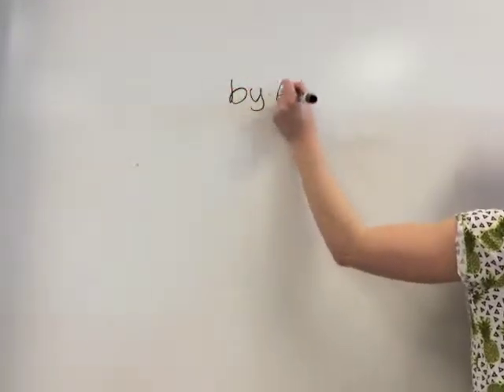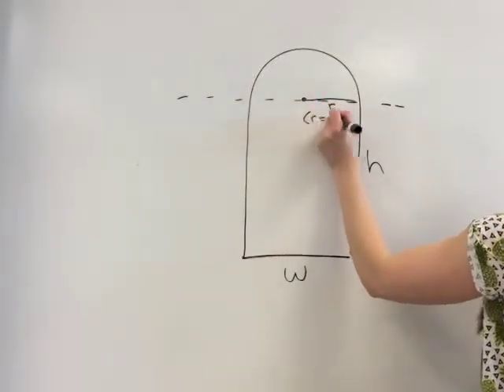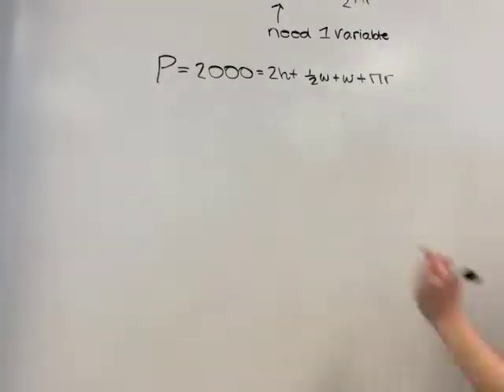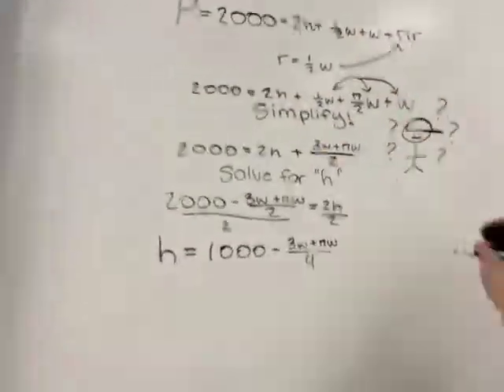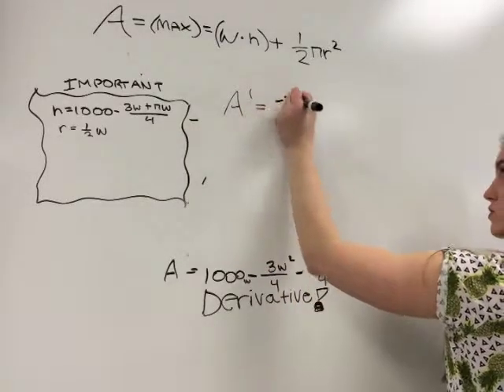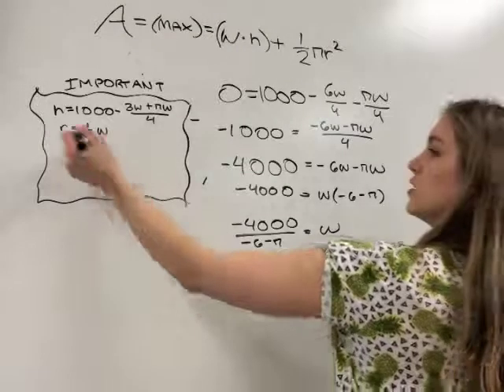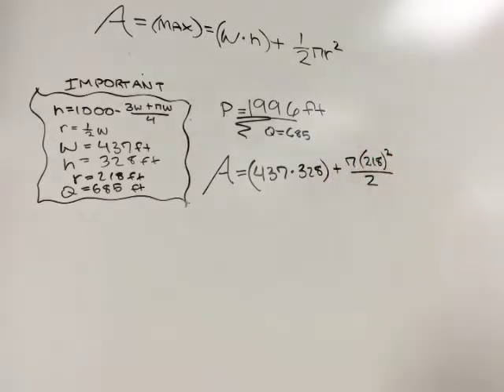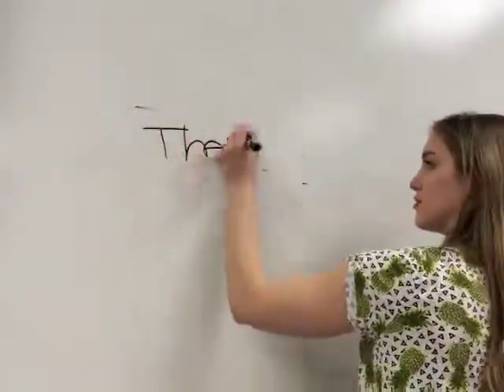Baseball Cage Optimization Problem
Anthony
Amanda
Cindy